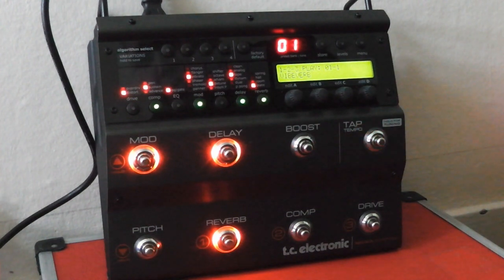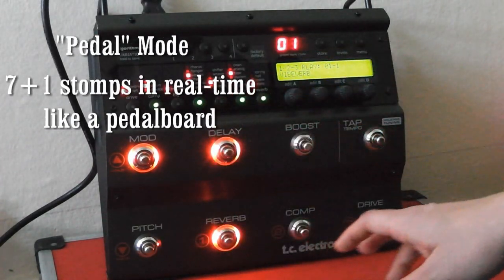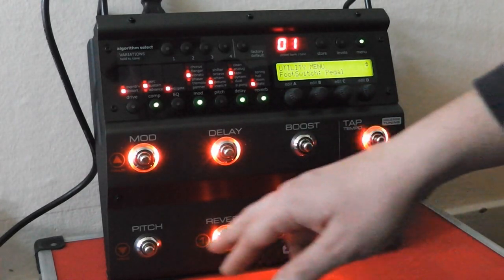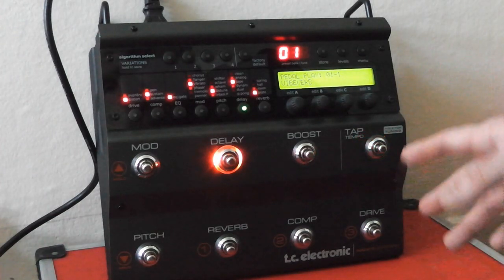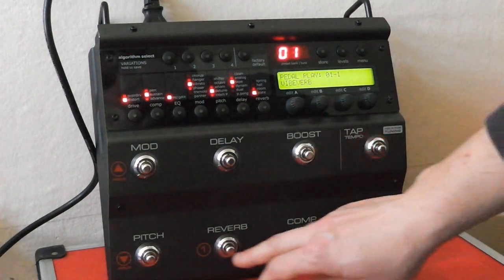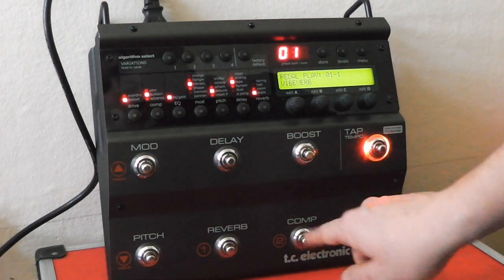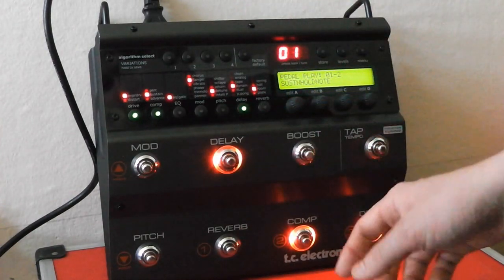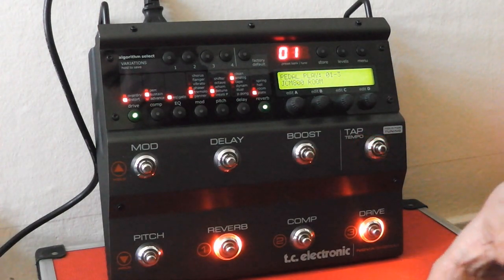TC ELECTRONICS NOVA SYSTEM PEDAL MODE REVIEW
Hello internet land!

This is the first of a few clips on the TC ELECTRONICS NOVA SYSTEM. The "nova" is a multieffects pedal unit for guitarists that are looking for a top-shelf system that is compact but at the same time  very very..and i mean very well sounding. Actually the word "well" is not really enough. Probably "incredible" sounding. Specifically, in this next short clip I will show you how the "nova" works in "pedal mode", probably the mode it was designed to work with.

Have a look. Comment. Rate. Enjoy. Live. Microwave.